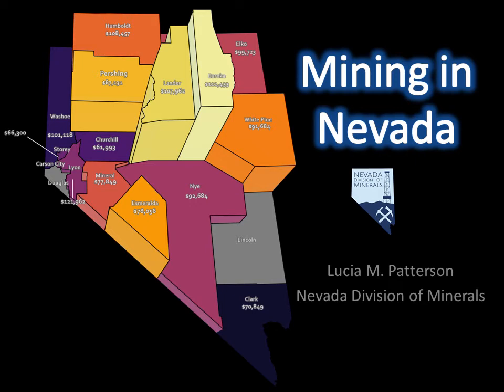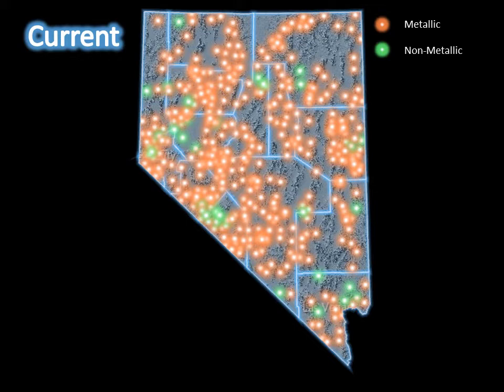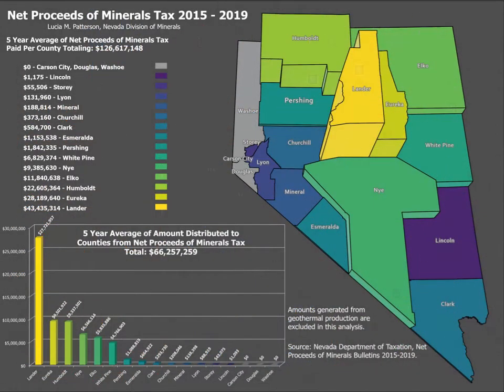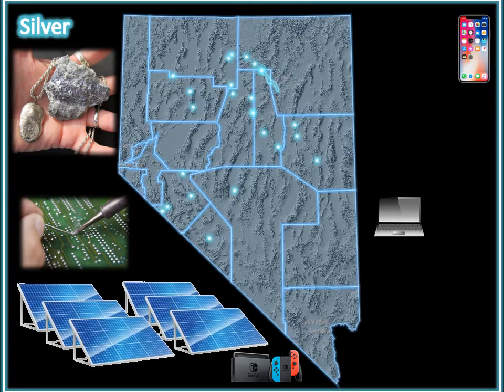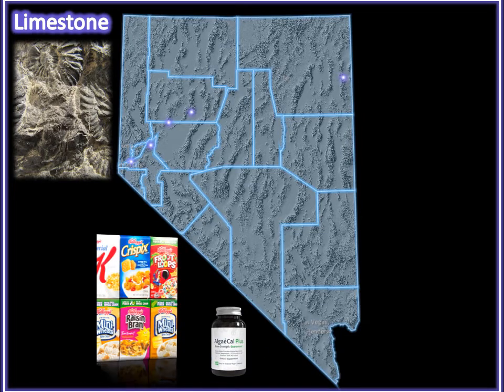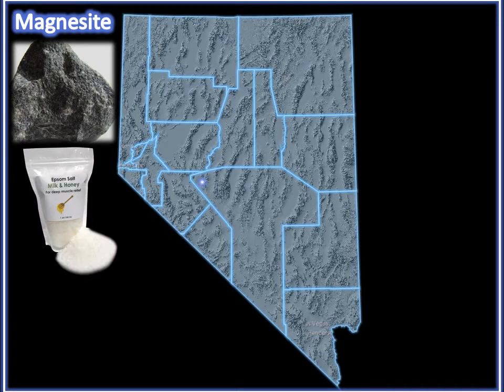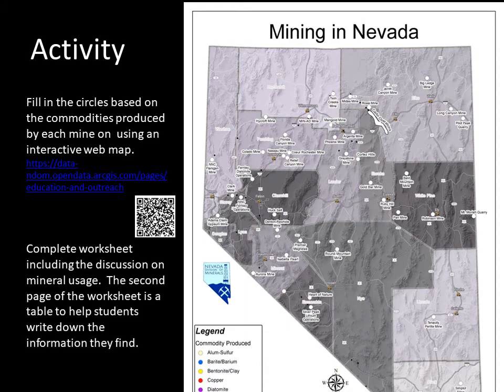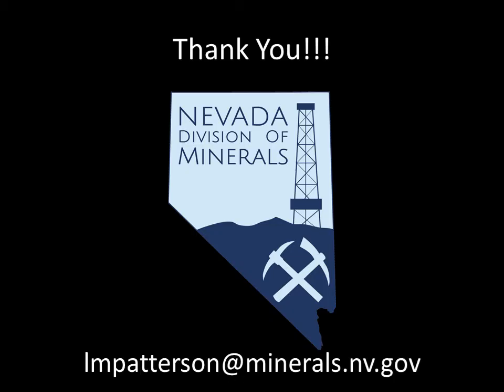Mining In Nevada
This video explores Mining in Nevada. The video reviews some mining history, current mining in Nevada including employment and potential jobs in the mining industry. The video will go through mineral usage in our everyday lives and includes an activity and an interactive survey.